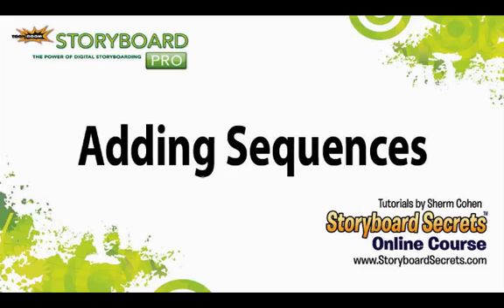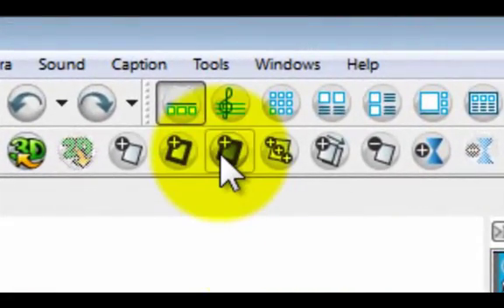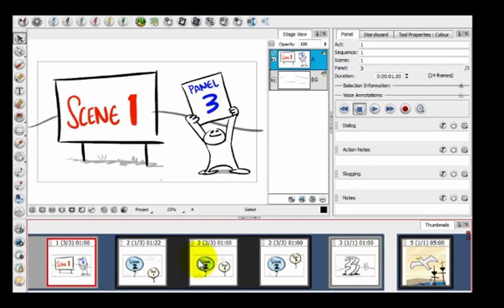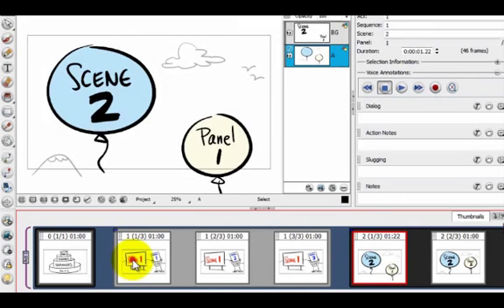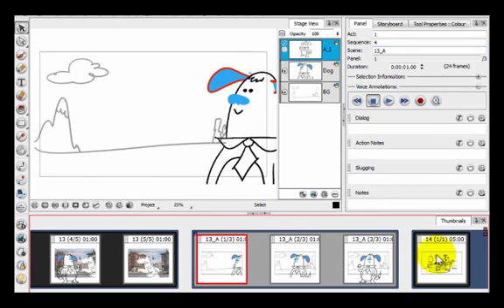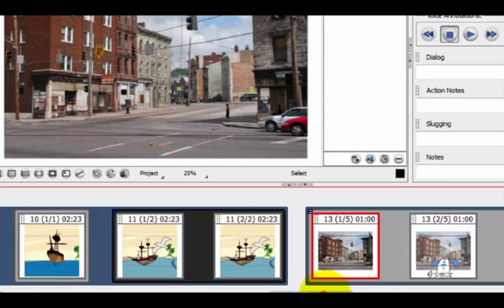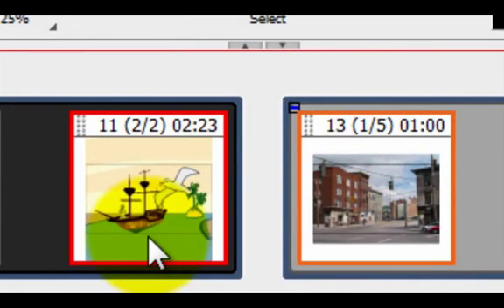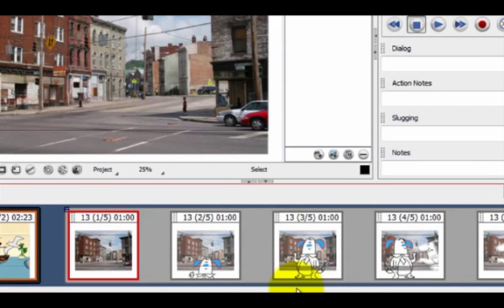Adding Sequences in Storyboard Pro 4.2